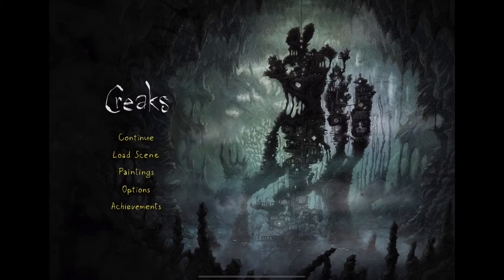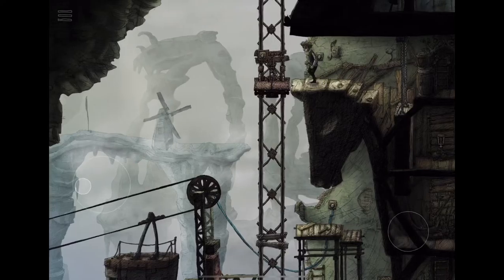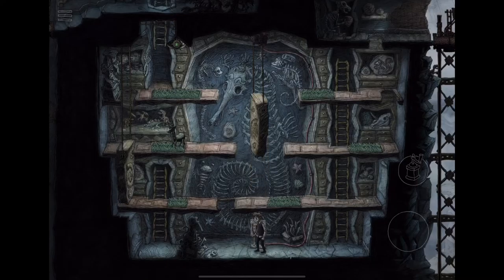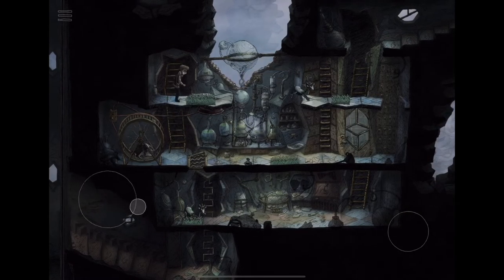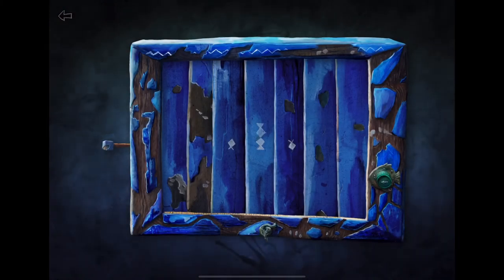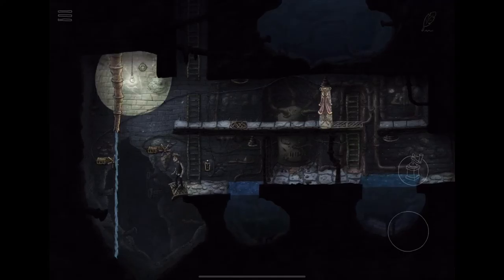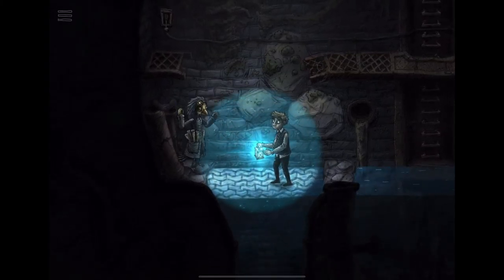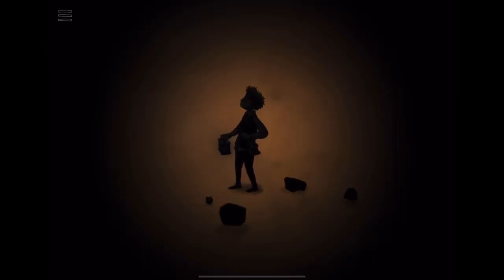Creaks Adventure Game PART 7 (FINAL PART)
CREAKS MOBILE ADVENTURE GAME Part 7.  Final Part,

Final Scenes of Creaks

Ending of Creaks Game.

Defeating the cat like monster in creaks